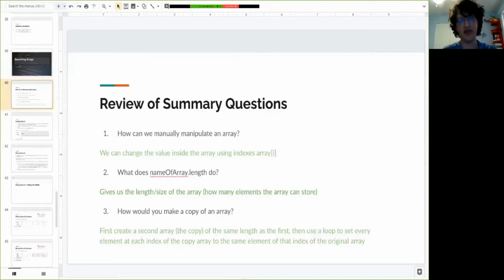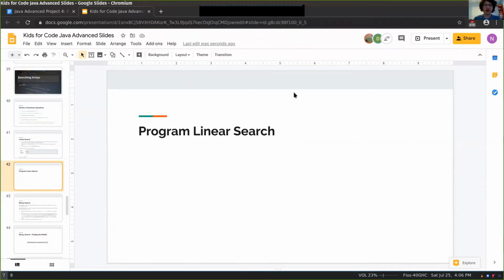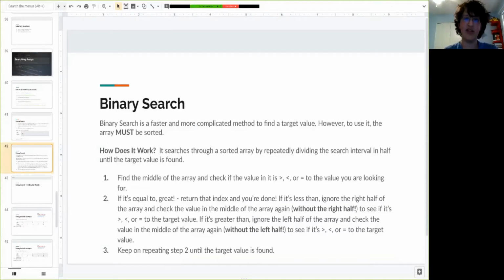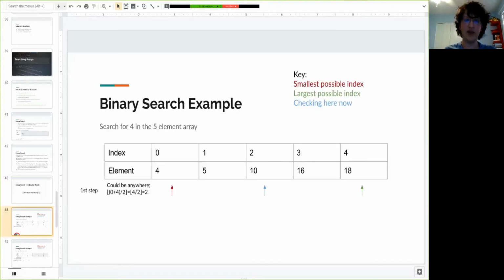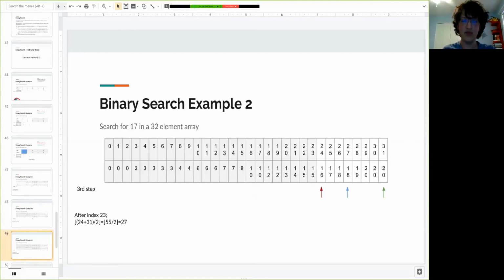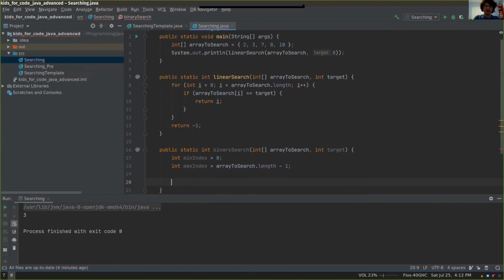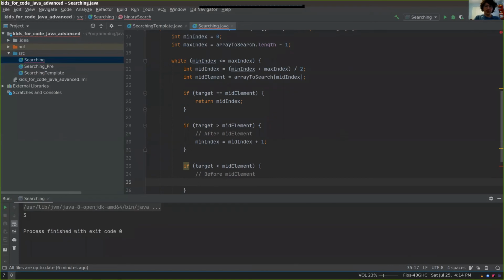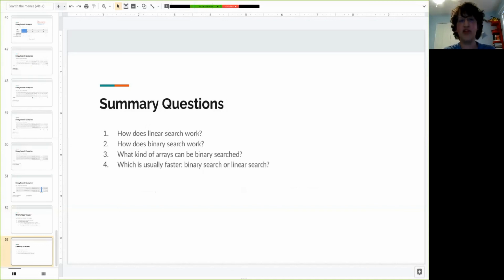Kids for Code - Java Advanced: Searching Arrays